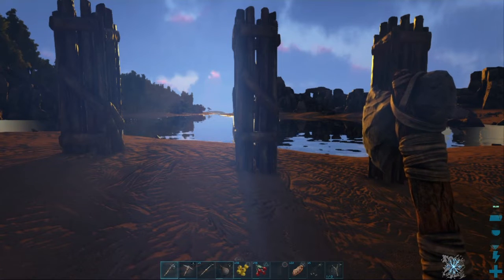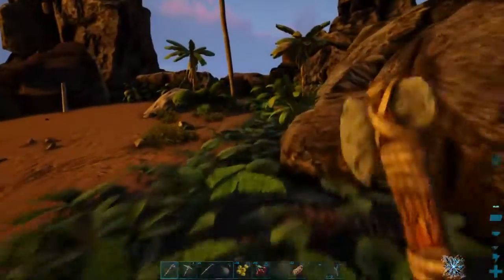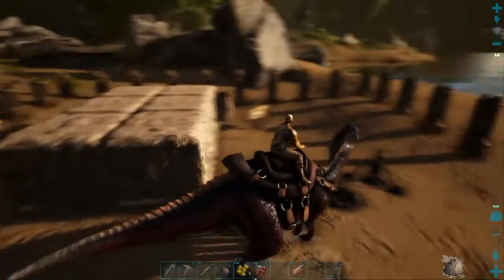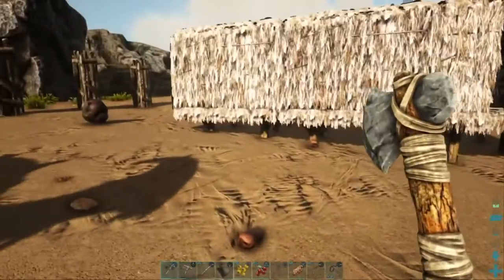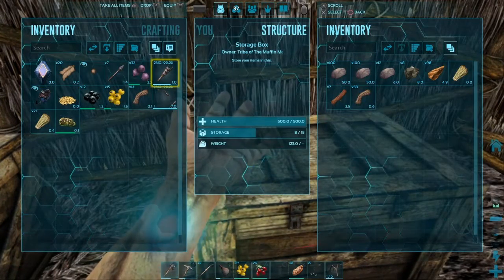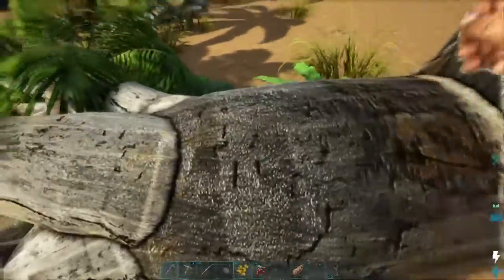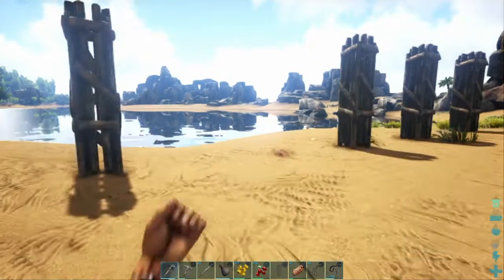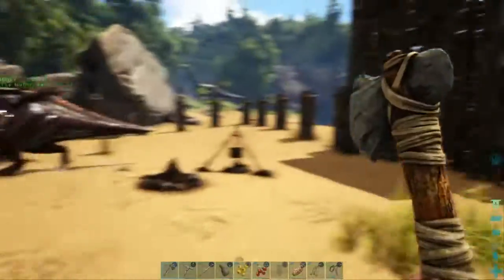ARK LETS PLAY- PART 4 BUDDY!!!